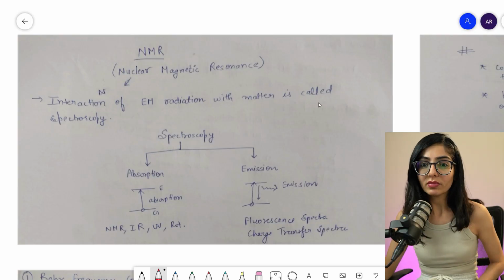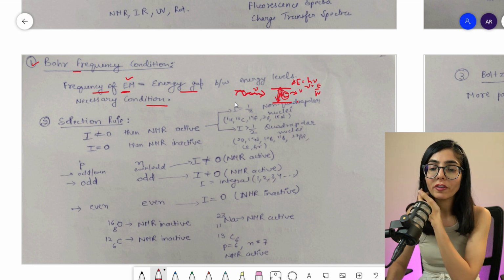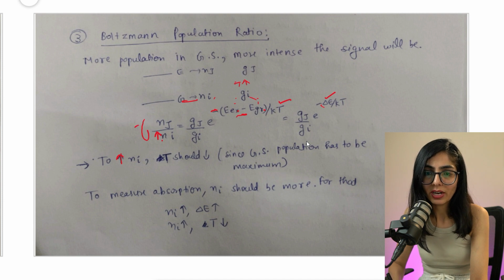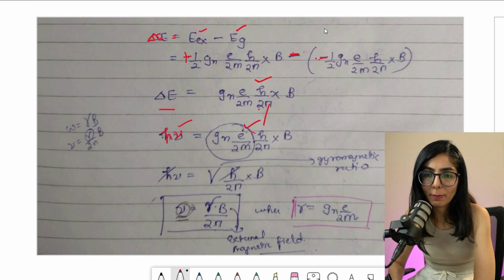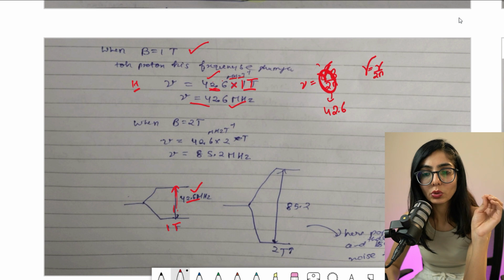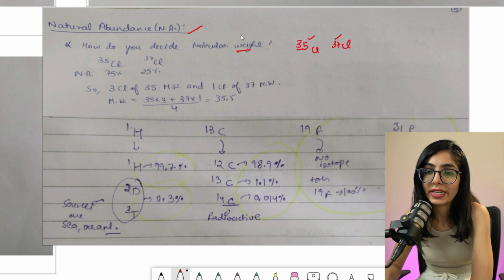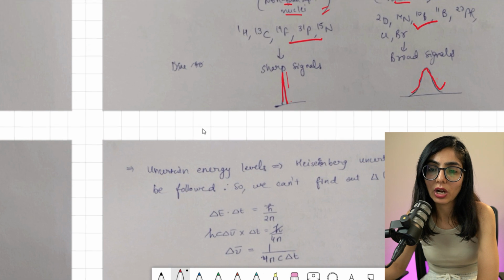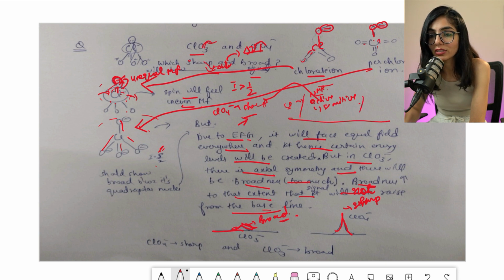Basics of Organic Spectroscopy (Tips included) | Lec 1 | CSIR NET | GATE | IIT JAM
This is going to be a full course. So, here is the first lecture on organic spectroscopy beneficial for chemistry students of all levels after class 12th including semester exams and entrance exams but will be oriented more towards the chemistry syllabus of the CSIR Net and Gate.
What was discussed in this video: Meaning, formulas, derivations, tricks, and simplest definitions of concepts.

My Qualifications:
CSIR NET AIR-25, 29 (Year 2019)
GATE qualified
B.Sc. Chemistry Hons. Delhi University
M.Sc. Chemistry NIT Nagpur